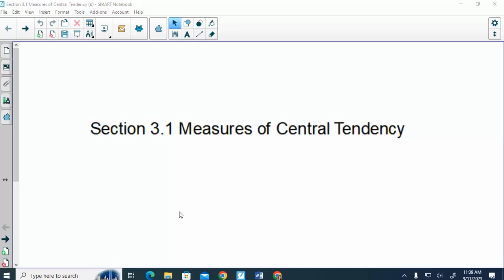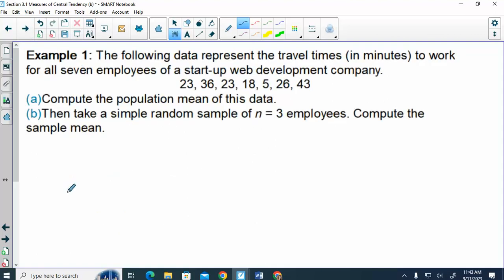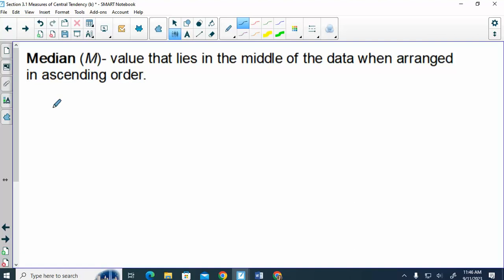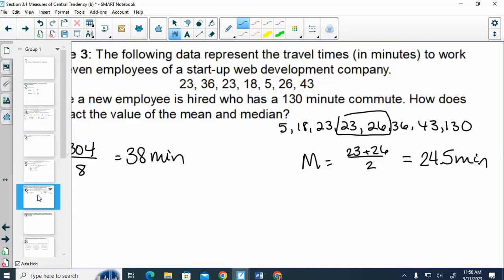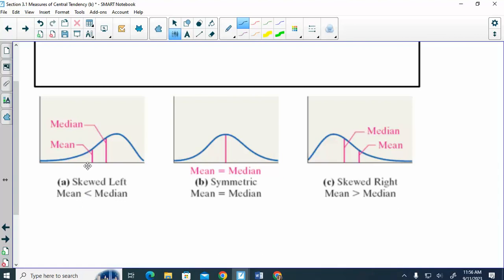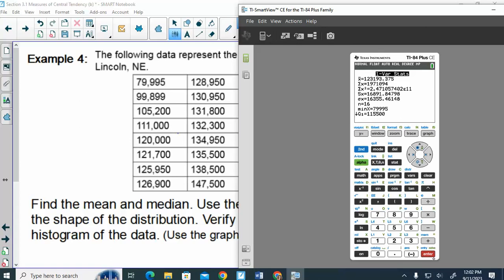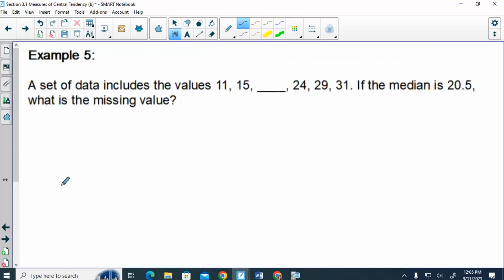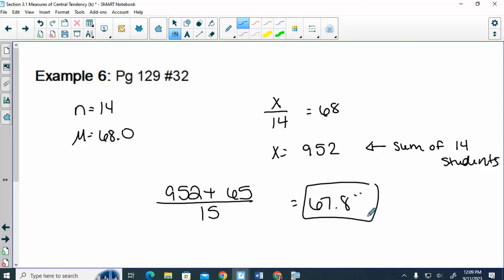Section 3 1 Sept 11